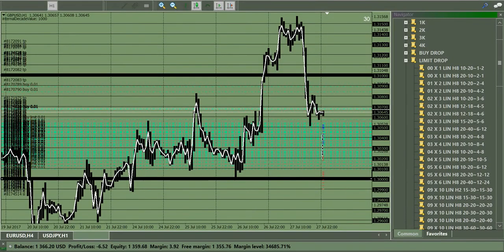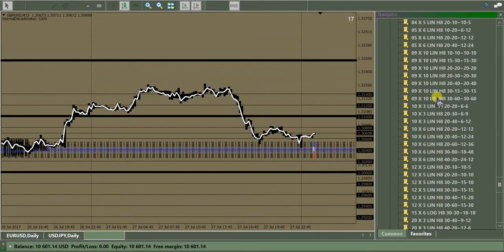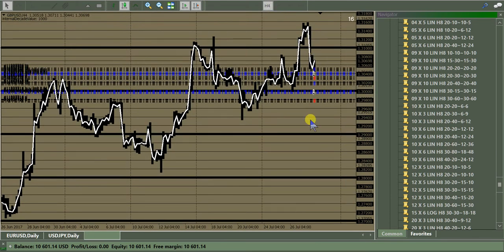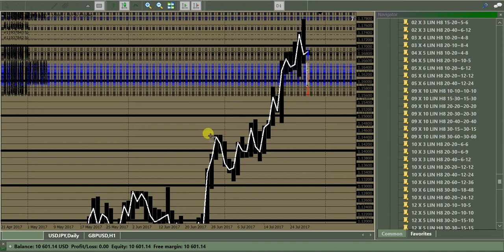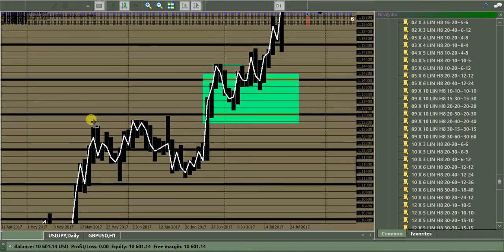scalp & swing trading